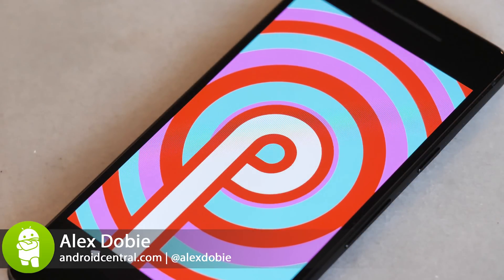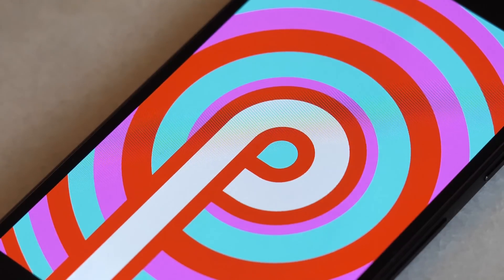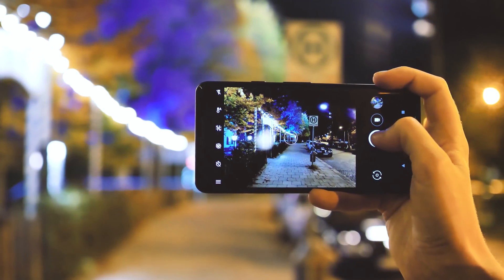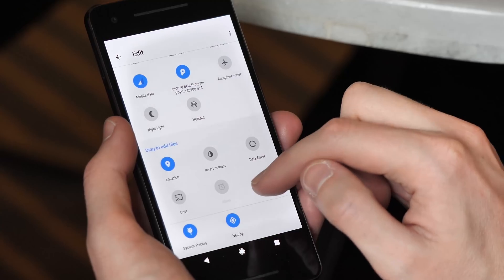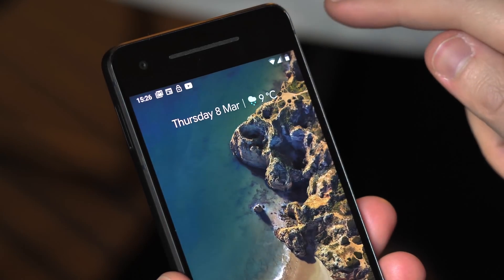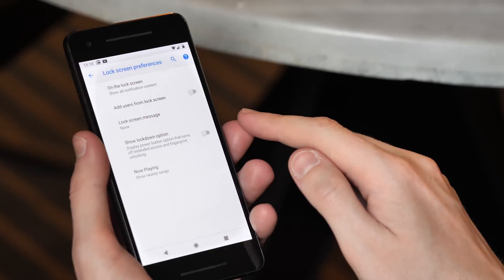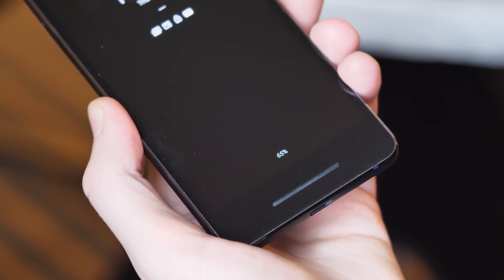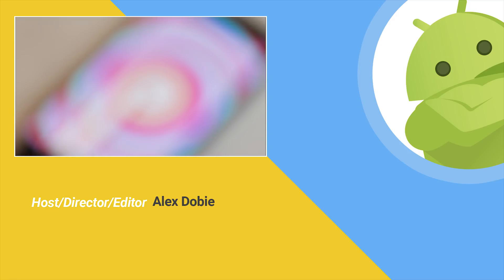Android P (9.0) Features + what the update means for Google Pixel 3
Alex takes a look at the first developer preview of the next version of Android — Android P. Notch support, dual camera APIs, a redesigned UI and more!